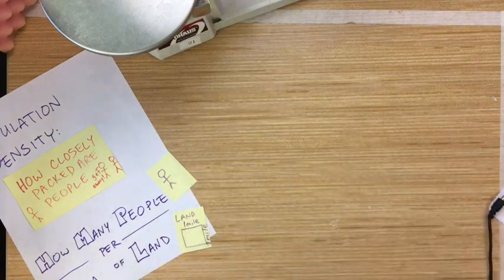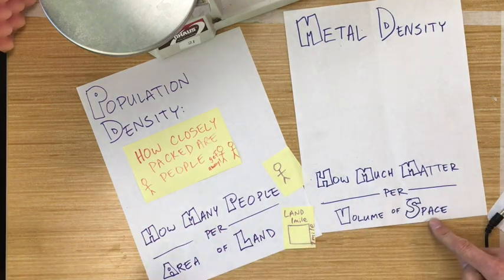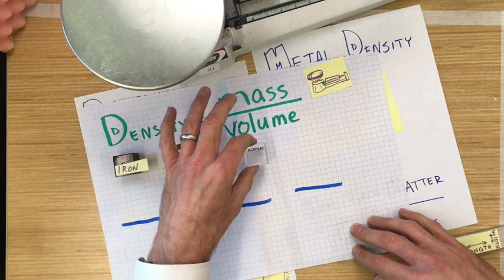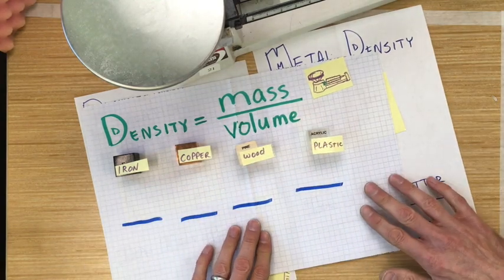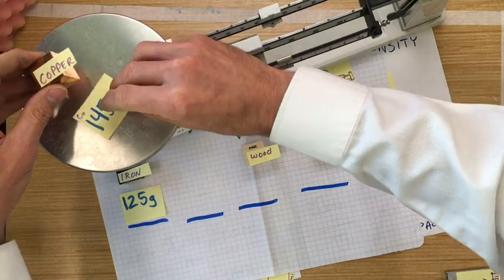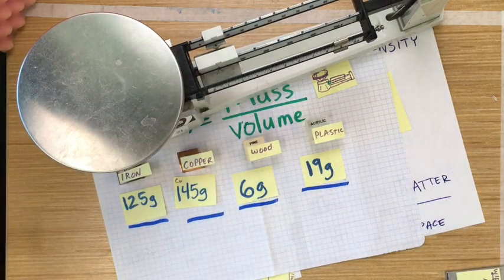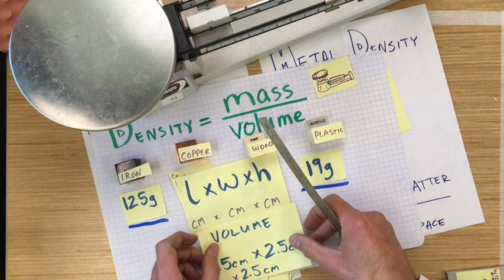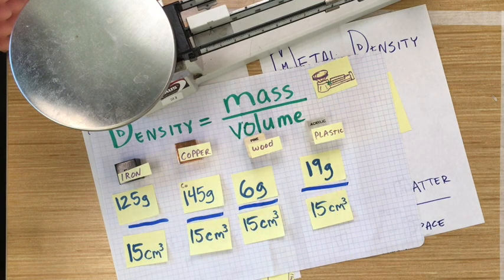Density Part 2 of 3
This video is about taking the measurements that will help us calculate the density of solid objects.